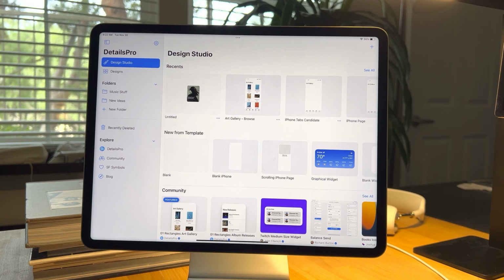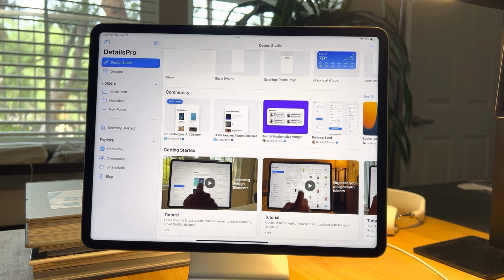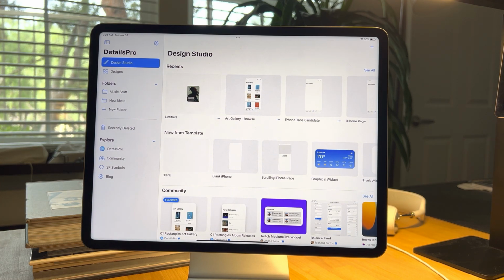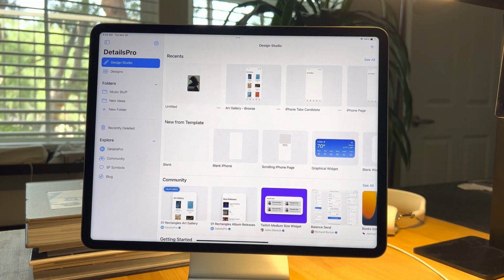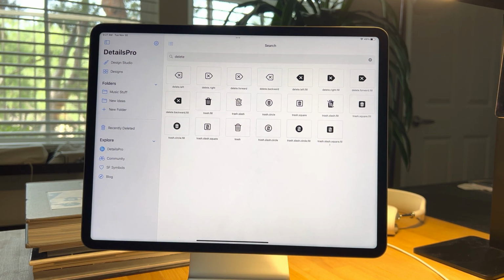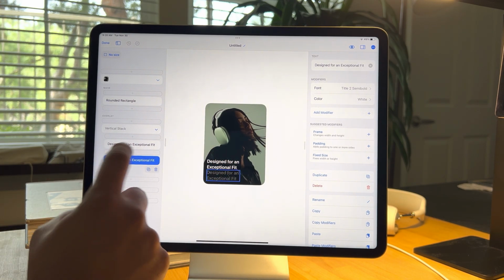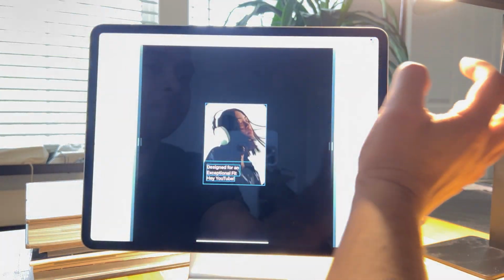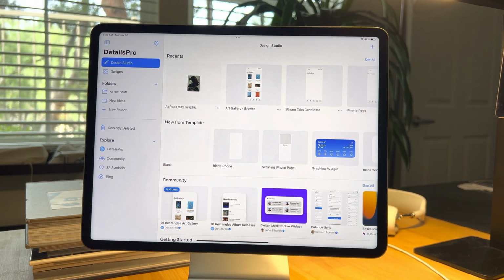Basics + How to Get Started | DetailsPro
0:00 Intro
0:24 Homepage
0:33 Recents
0:40 Built-in Templates
1:15 Community Templates
2:30 Recently Deleted
2:35 Tutorial Videos
2:50 Quick Actions
3:00 Upgrading DetailsPro
3:46 Sidebar
4:10 My Profile
4:35 SF Symbols Browser
5:15 Design UI
5:38 Left Side Elements
6:00 Preview Area
6:08 Right Side Editing
6:45 Renaming Files
7:06 Toolbar Options
7:10 Preview Settings
7:25 More Toolbar Settings
7:40 How does SwiftUI code work?
8:10 Exporting Designs

Here is an introduction to getting started with DetailsPro, starting with the homepage, designs, and getting around the app. Learn how to get started designing with SwiftUI by managing your designs in DetailsPro and getting the most out of the app.

DetailsPro is an app that I'm working on (my name is Sahand Nayebaziz) and it's basically a visual way to design for Apple platforms that lets you make SwiftUI designs without knowing how to code. It also lets you make designs on-the-go, whether on your iPad or your iPhone. Mac is also, of course, supported. It's like Sketch or Figma, but instead of designing and then having to figure out to get your design to Xcode, with DetailsPro, your design is ready for Xcode from the beginning because it's pure SwiftUI itself!

The app is free, it just has a file limit of 5 files.

I'd also love to hear any new ideas for videos you'd like to see.